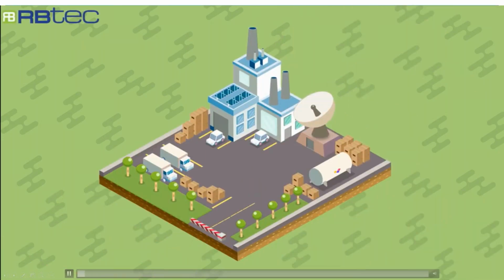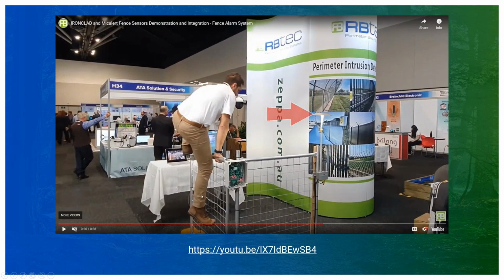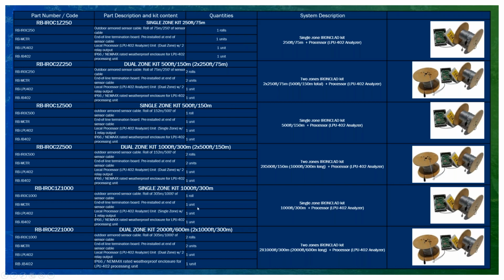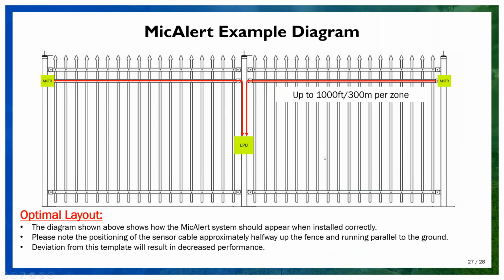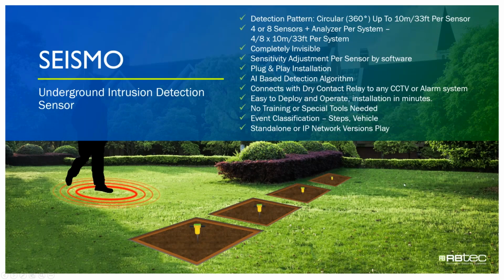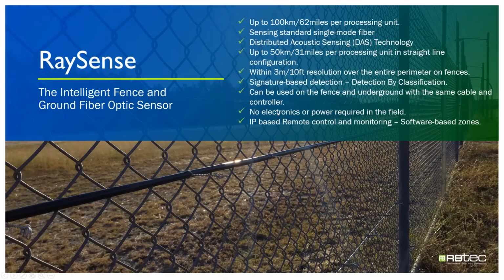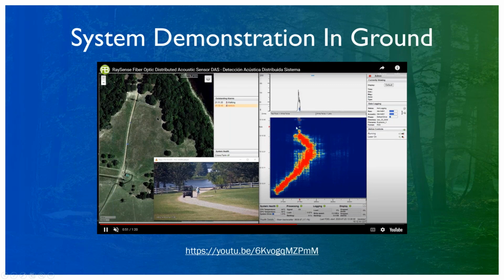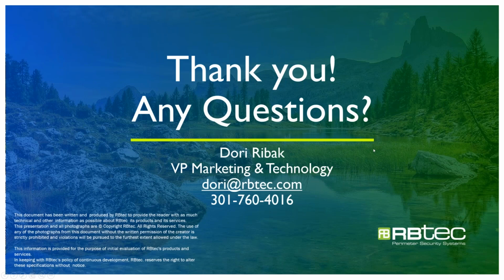Webinar: Perimeter Sensor Cable Solutions with RBTEC Protect any Type of Physical Barrier